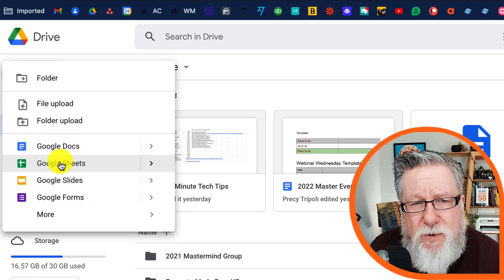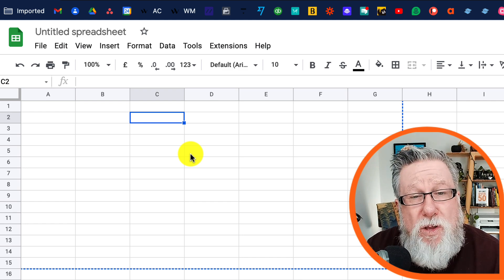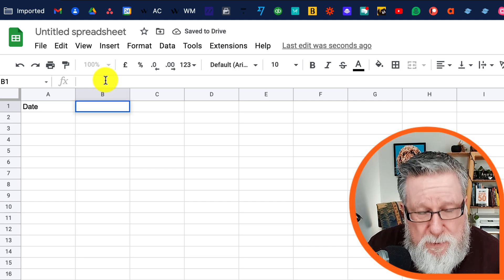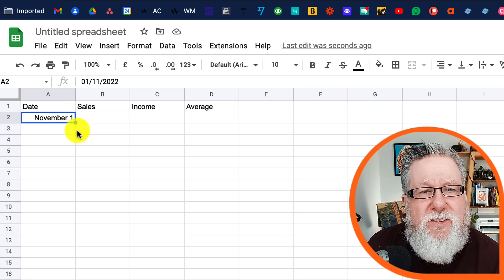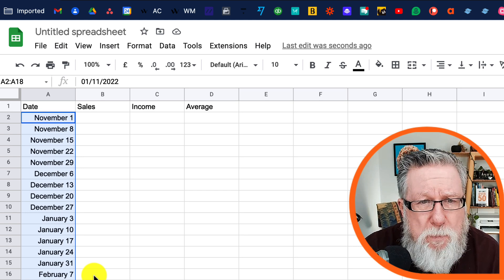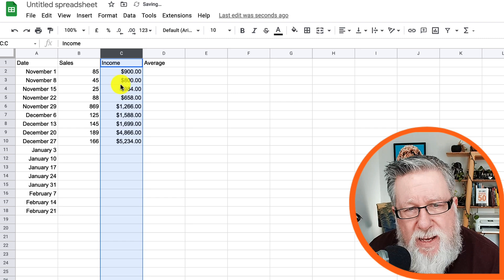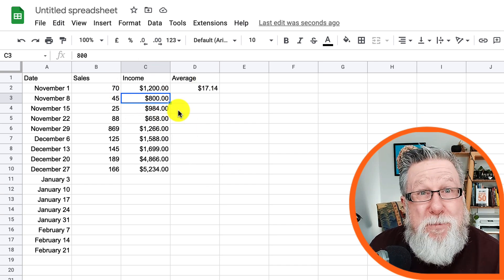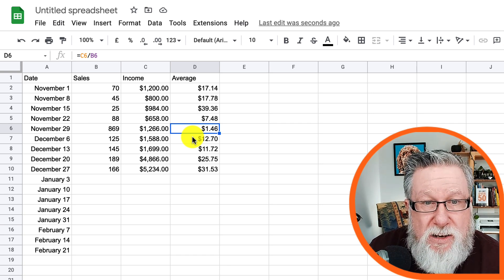Google Sheets: Basic Spreadsheets for Beginners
Introducing the basic features of Spreadsheets using Google Sheets.

00:00 Introduction
01:11 Creating a New Spreadsheet
01:36 Spreadsheet Rows, Columns and Cells
02:39 Entering Data into a Spreadsheet
04:12 Dealing with Dates
04:50 Extending Date Ranges
06:20 Number Formats
07:10 Calculations
09:50 Sums and Functions
11:06 Font  and Cell Formatting
 11:30 Sorting Data
13:24 Importing and Exporting Excel , PDF and other formats